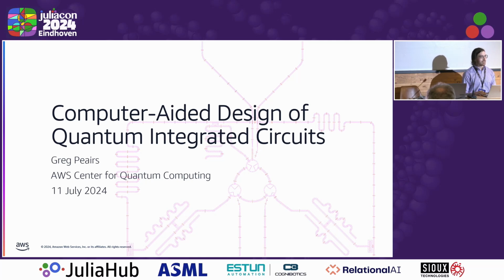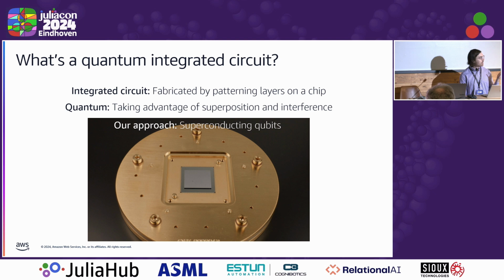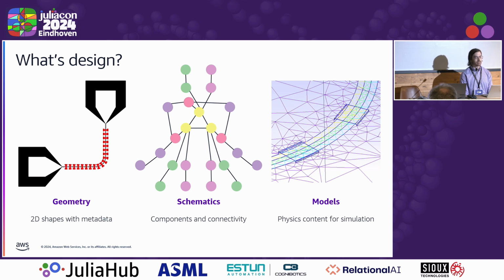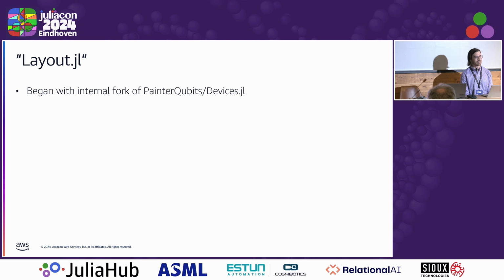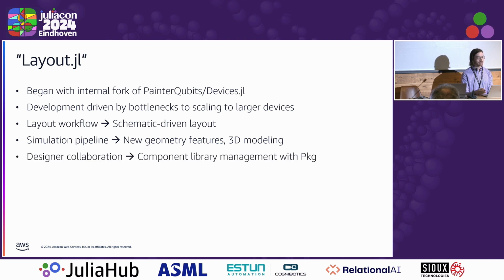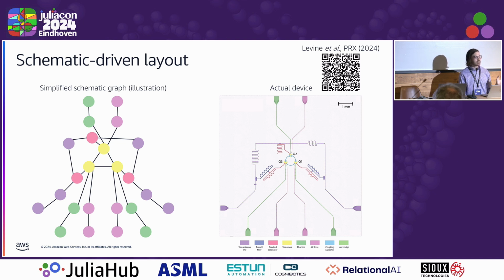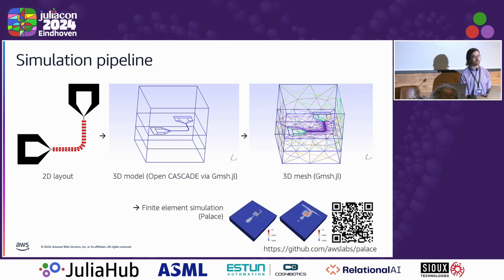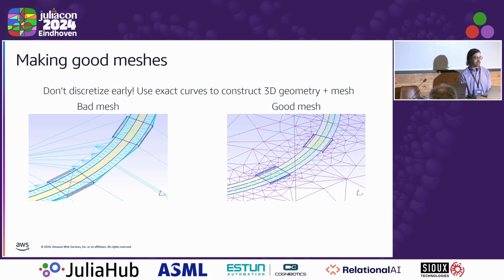Computer-Aided Design of Quantum Integrated Circuits | Peairs | JuliaCon 2024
Computer-Aided Design of Quantum Integrated Circuits by Greg Peairs

Layout.jl is a package developed at the AWS Center for Quantum Computing for computer-aided design (CAD) of quantum hardware—specifically, for superconducting integrated circuits operating at microwave frequency. The package supports the generation of 2D layouts and 3D models of complex devices using a low-level geometry interface together with a high-level schematic-driven workflow. At the geometry level, the user writes code to draw 2D geometric entities like polygons and paths, optionally using units with Unitful.jl; position and orient these entities with coordinate transformations; organize them into a hierarchy of local coordinate systems and references; apply operations like rounding, offsetting, or geometric Booleans; and assign each entity metadata that can be used in different ways by different backends. In the schematic-driven workflow, the user defines components and the connectivity between them, followed by automated placement and routing with the schematic API to construct a layout. The results can be rendered with various backends, including for output in the GDSII format; used to construct and mesh a 3D model; and interfaced with other tools like the open-source electromagnetics solver Palace. Finally, we leverage the Julia package manager for process design kit (PDK) management, allowing users to maintain a library of versioned process technologies and components for portable, reproducible layout scripts.